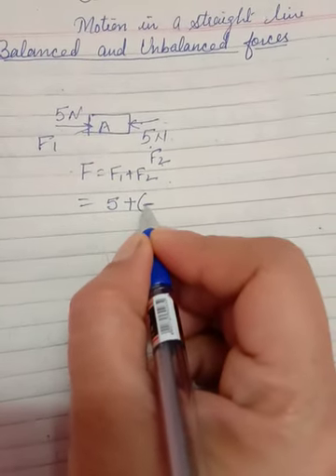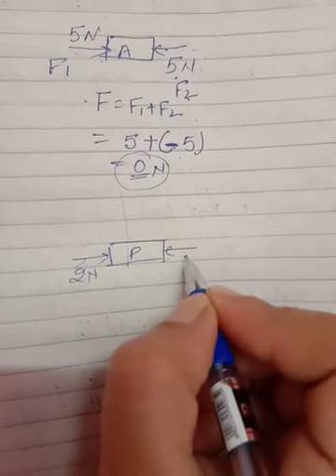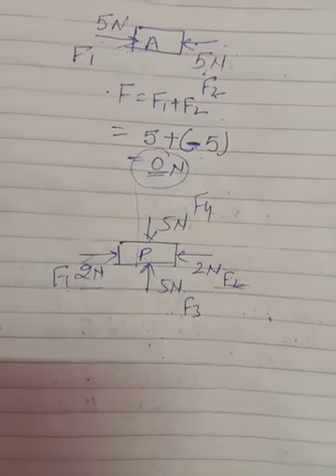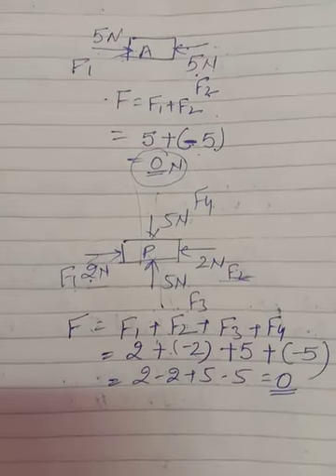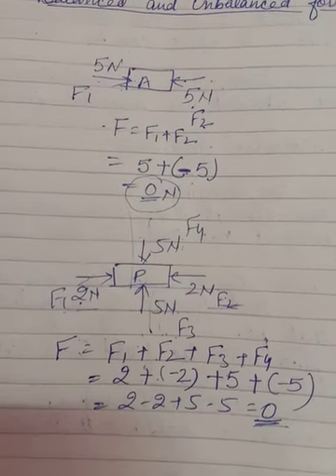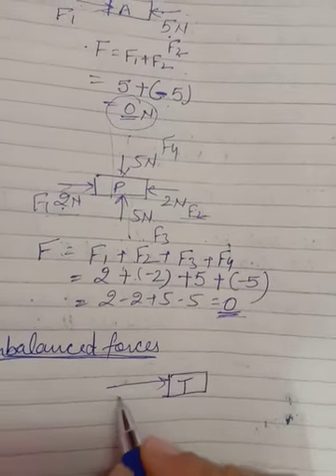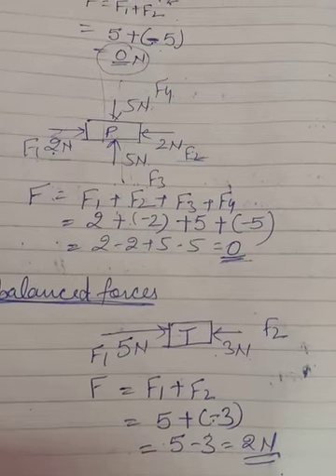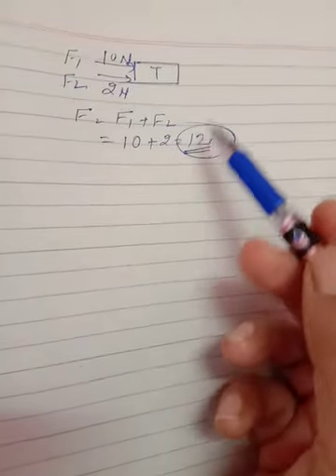Balanced and unbalanced forces